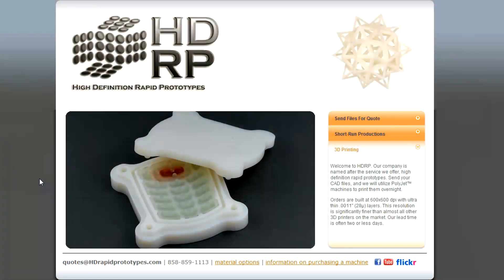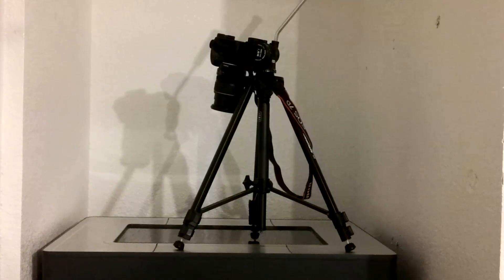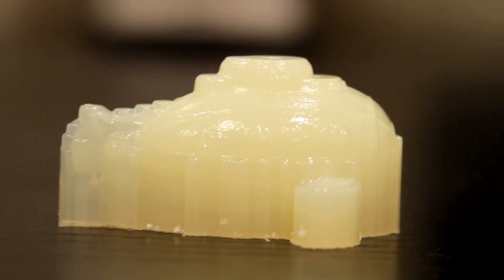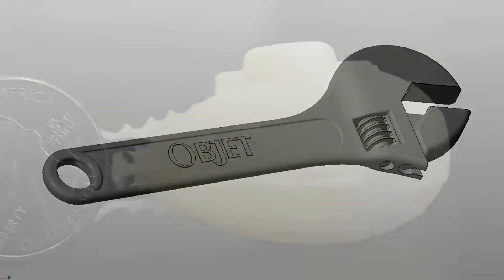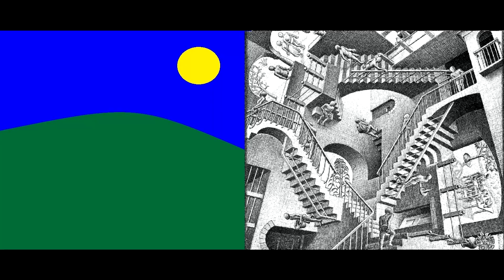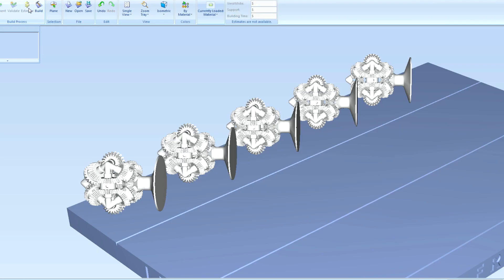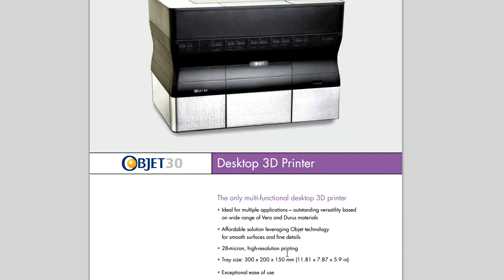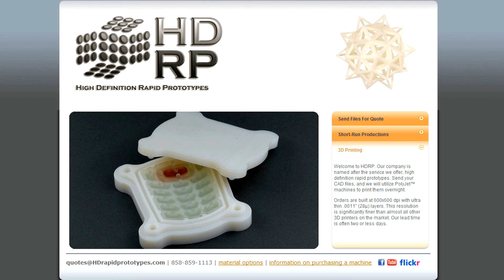3D Printing Basics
We've changed our name to Incept 3D.